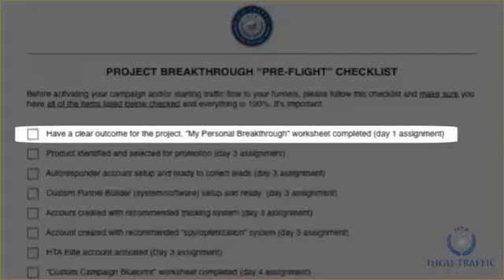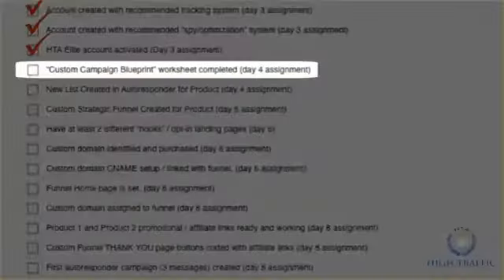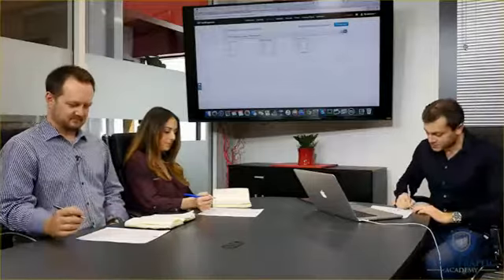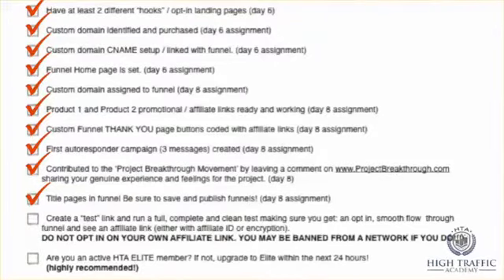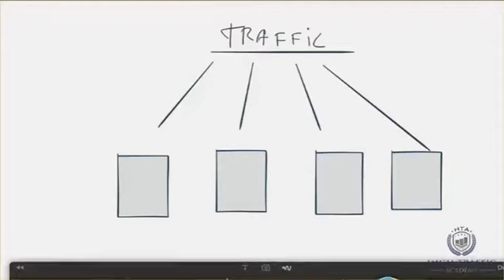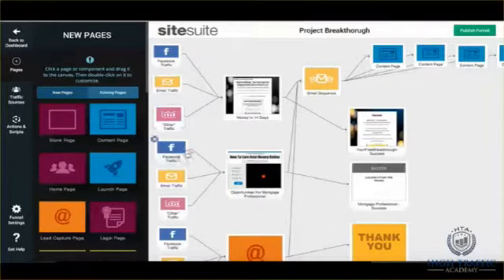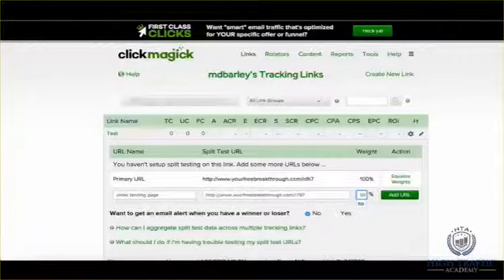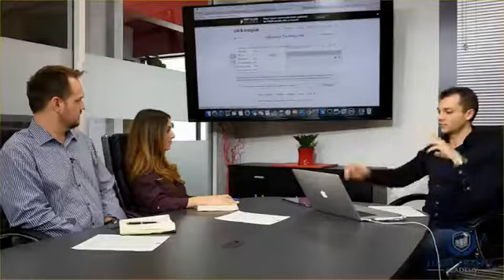PRE FLIGHT CHECKLIST Day9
Click here and print your "Pre-Flight Checklist"
Go through your checklist and make sure every action step is completed.
Run full test (as shown in the training video)
Not an Elite member yet? Click Here To Upgrade Now and activate all of your income streams in the funnel - last chance!
Create test tracking links and get familiar with ClickMagick (click here to create an account with ClickMagic if you don't already have one).